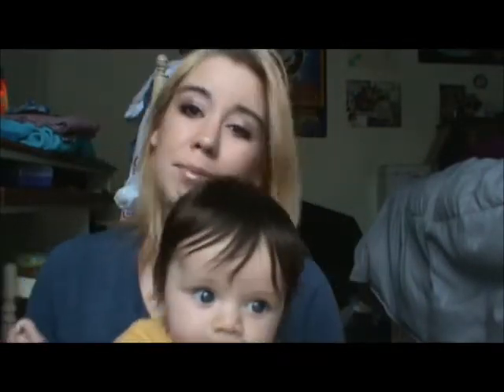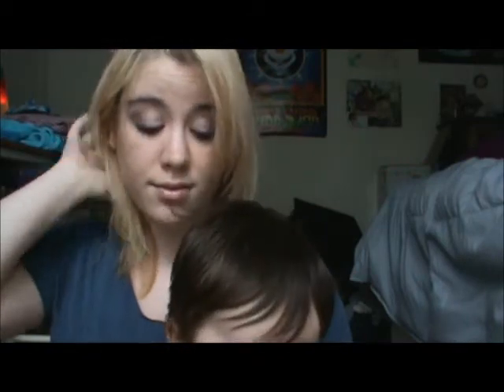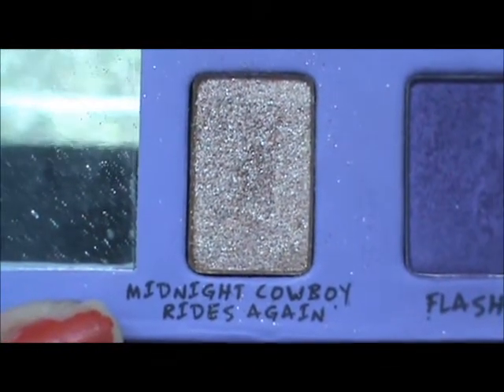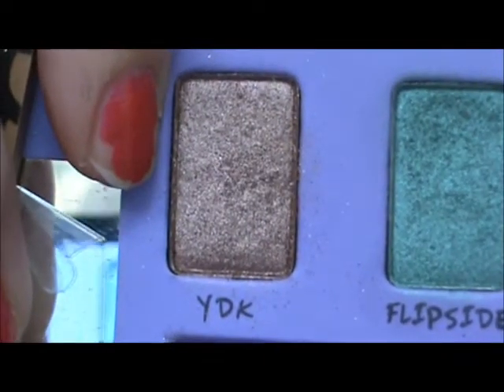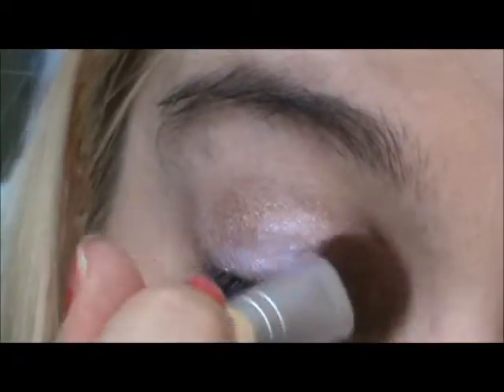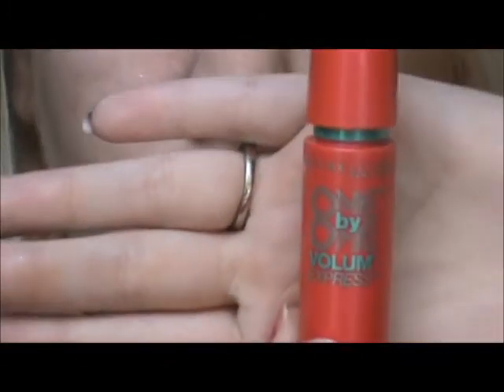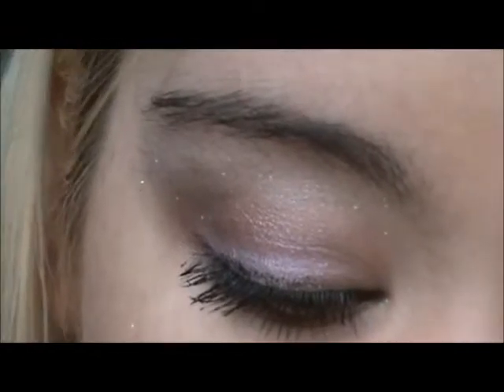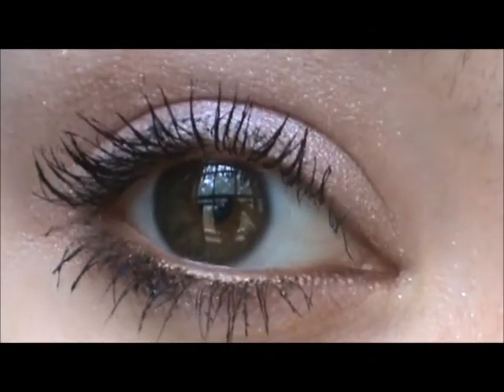Urban Decay Sustainable Shadow Box- Something Tutorial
Pinks and Browns are used in this look, lots of mascara. Glittery natural look can go with pretty much any outfit you wear, very feminine so I choose the beatles song 'Something' which is about a girl, and an amazing song!

comment or message me too